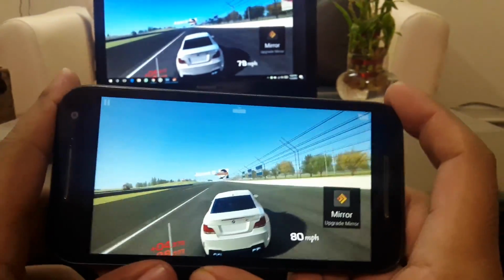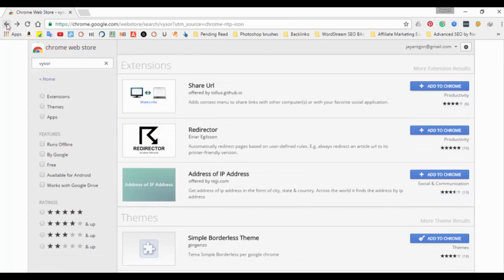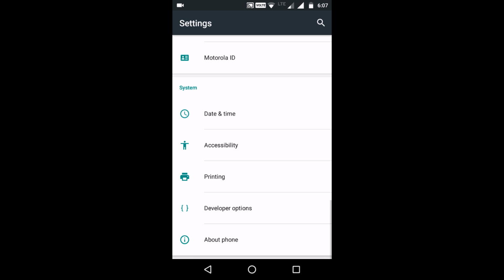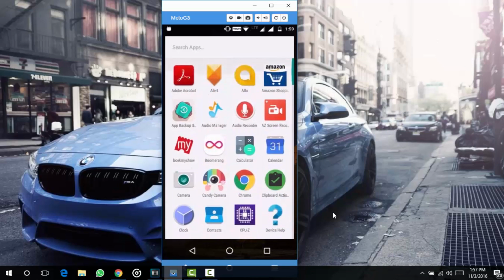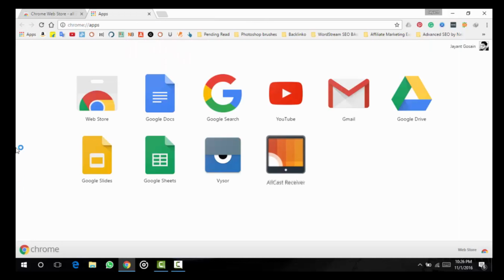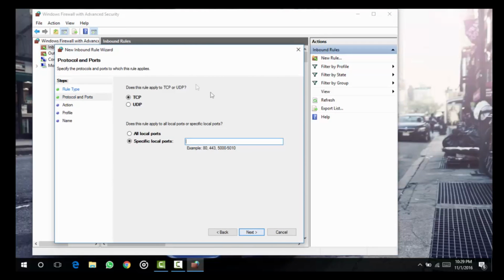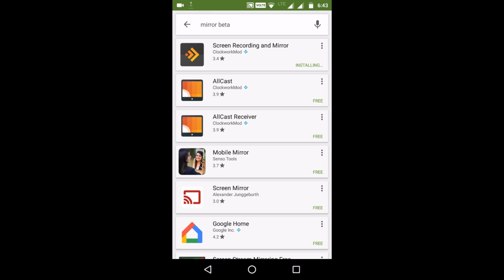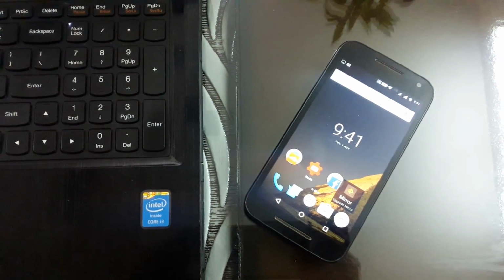Cast/Project Android screen to PC, Laptop (USB and Wireless Method) | No Root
In this video, you will get to know that How you can project Android screen to PC or Laptop. This video is a complete explanation of Android screencasting. You will go through every single step of the whole process.

There are two methods to cast android screen to pc or project Android Screen to PC. Among them, one is Cast Android screen using USB cable and second is cast android screen to pc without any cable. It's absolutely a wireless method. In this video, you will go through from both the methods. So, watch and Enjoy.

Pros and Cons of Project android screen to pc using USB method:

Pros:

1. In the USB method of Casting Android Screen to PC or Laptop, you have complete control of Android smartphone. That means you can use your Android smartphone from Laptop or PC mouse pointer.

2. No internet connection is required for Casting, projecting Android screen. (Required for the first time for setting up)

3. It's free, Simple and easy.

Cons:

1. The quality of the picture you get on PC or Laptop screen is not so good. For HD picture quality, you have to upgrade the Vysor app which obviously cost you little bit.

2. Your boundary is limited to the length of the USB cable only.

Pros and Cons of Wireless method:

Pros:

1. The picture quality of the screen on PC or Laptop is far better than the picture quality in USB method.

2. There are no such boundaries like in USB method as it uses your wifi connection to stream on Laptop screen that's why you can cast or project Android screen to PC or laptop from a quite long-distance (with in WiFi range).

Cons:

1. You cannot use your Android smartphone from PC or Laptop mouse like in USB method.

2. It requires same WiFi connection for both the devices. That means your android smartphone and your PC or Laptop is connected with the same WiFi connection at the same time to cast,project or share Android screen to PC or laptop.

So, these are some Pros and Cons of both the methods. But, Ultimately, both the methods are quite fun. You can have your smartphone photos, videos and everything in your Android smartphone on comparatively bigger screen. Moreover, if you don't have Smart TV then you can connect your laptop or PC with the LED TV using HDMI cable and you can have your multimedia on TV.

Additional drivers and apps you required in casting Android screen to PC or Laptop using USB method:

I will keep on bringing more exciting videos for you. It's just a beginning More to come on this Channel.